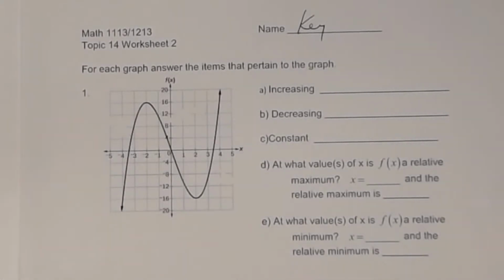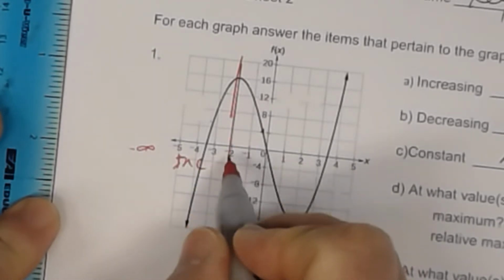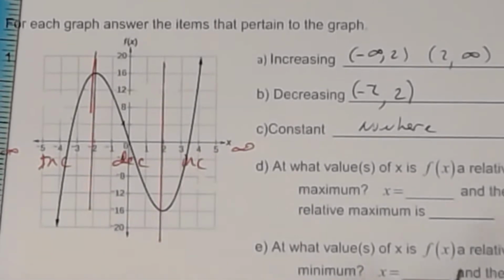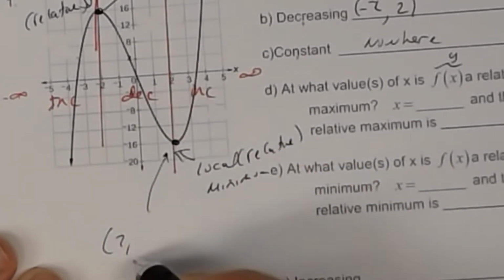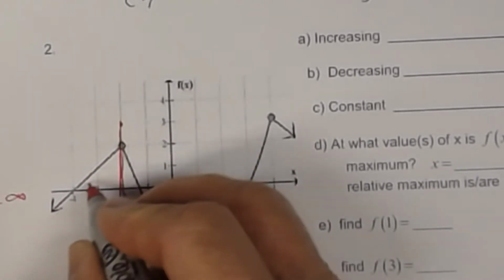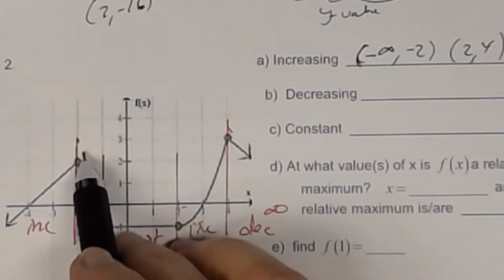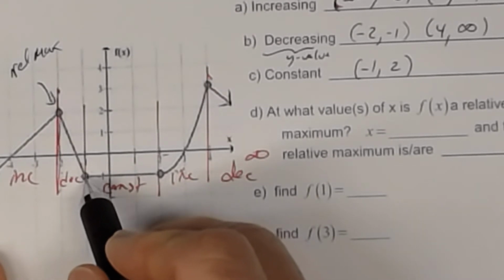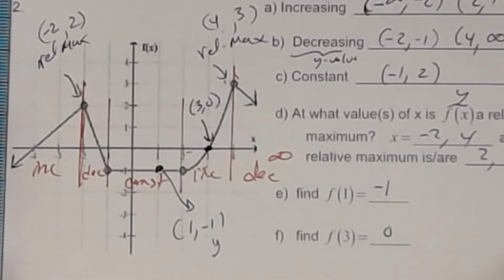Properties of Functions Worksheet 2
This is the key to Topic 14 Worksheet 2.